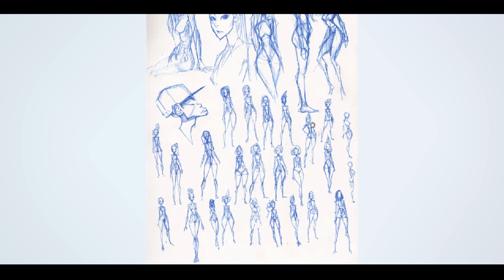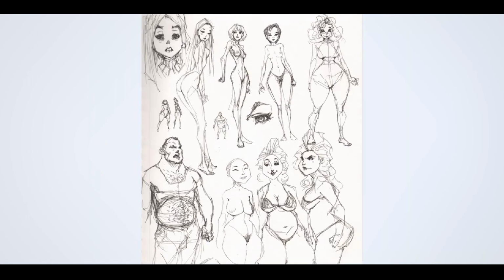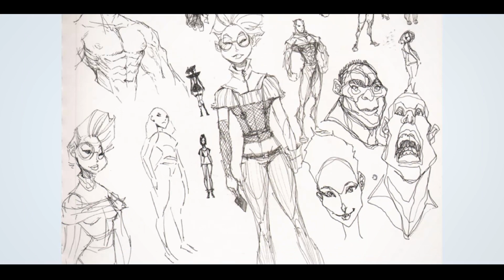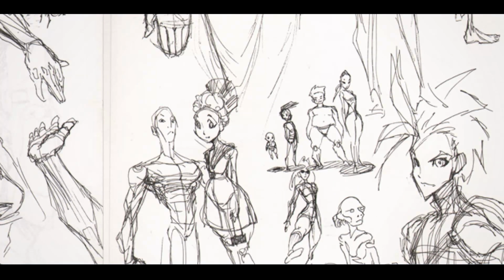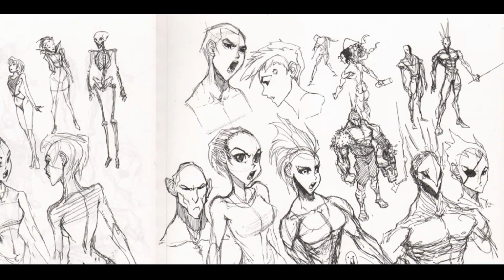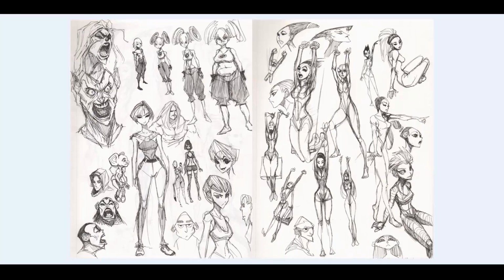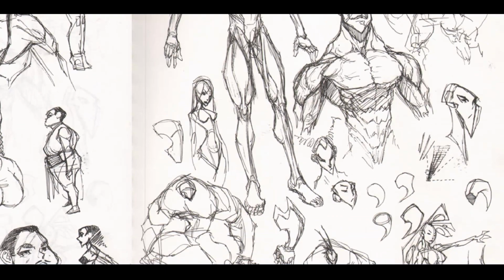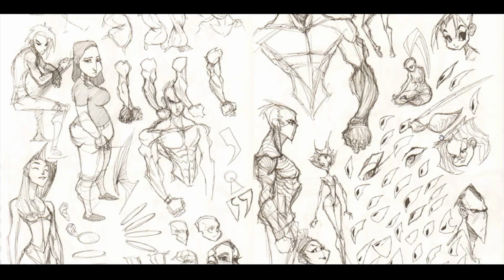Pointy Chins - Episode 5: Crickets!!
This is the fifth in a series of videos where I will take you through my sketches and studies as I work to become a better artist.